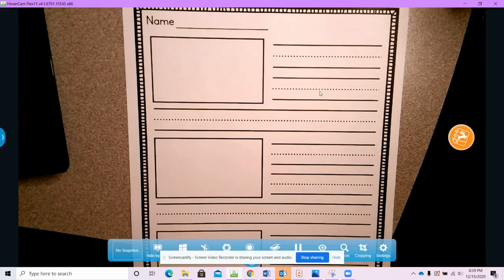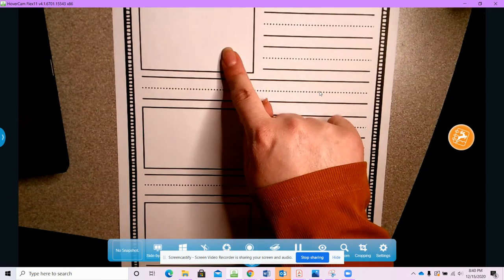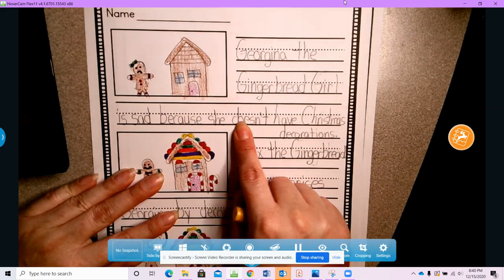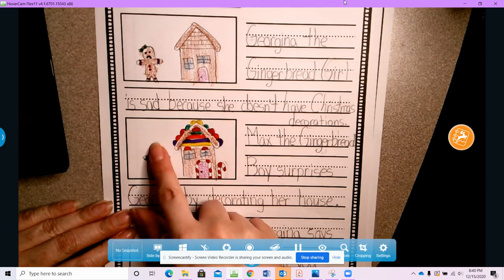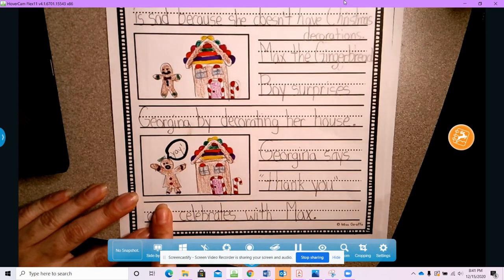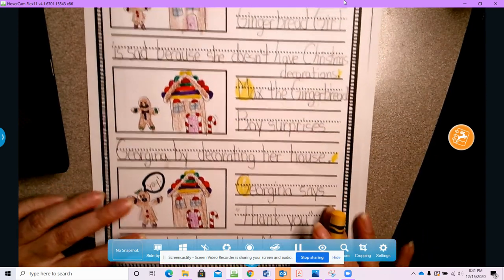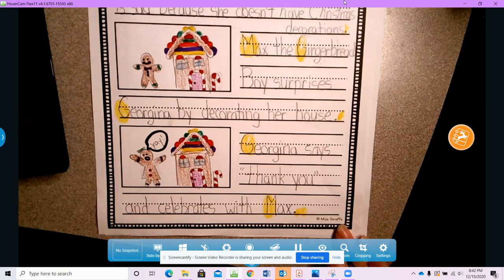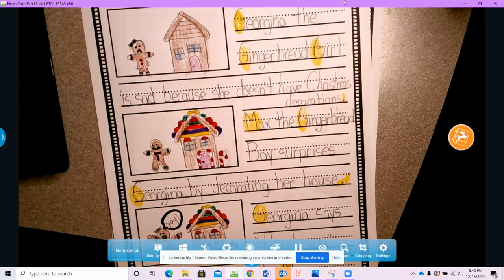Writing your Christmas Story